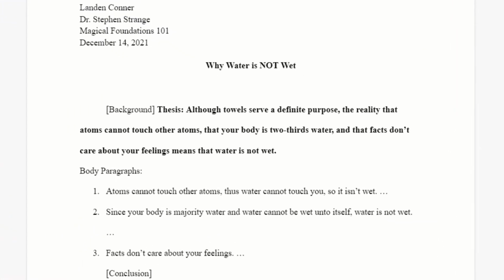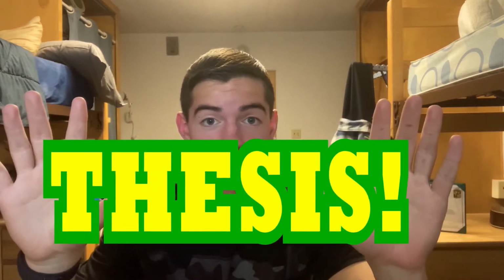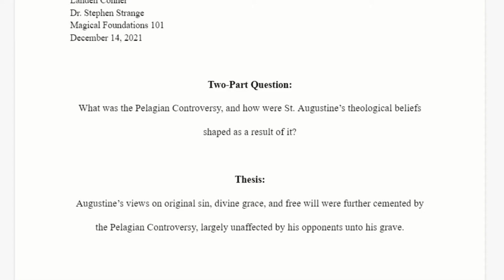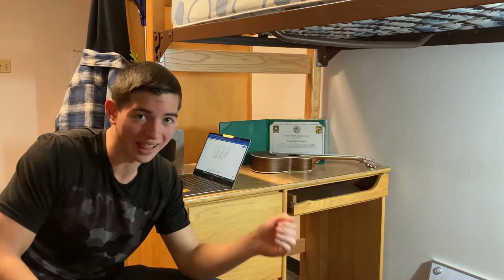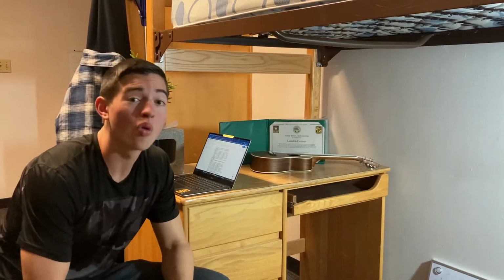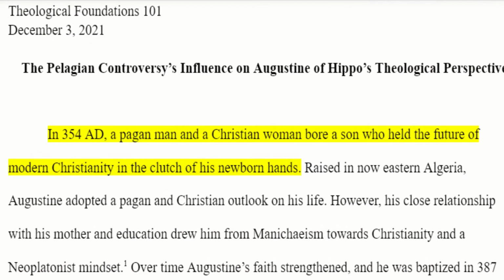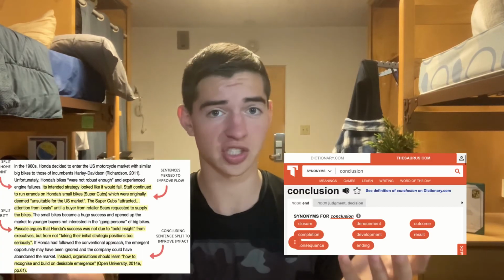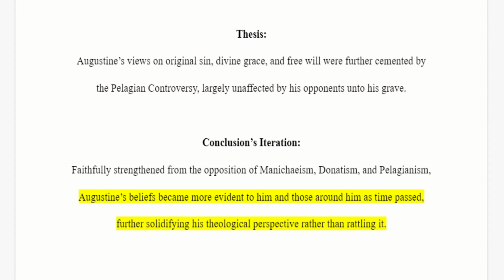Get a 5 for AP Lit and AP Lang Exams | Write Stellar Essays!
If you struggle to write essays, this video will make the writing process 14.71253 times easier for YOU! Learn from an author and scholarship-winning essayist.

The AP literature and AP Language and Composition exam graders search for specific content based on 9 points to award you a score 1-5. With your greatest adversary being time, you must hit these 9 criteria while not sounding like your writing a grocery list—write with your voice to show, not tell.

Link to OVERCOME high school and college challenges (My Book)

Editing Software: HitFilm Express 2021

As Always-- Share Kindness. Show Compassion. Seek Truth.